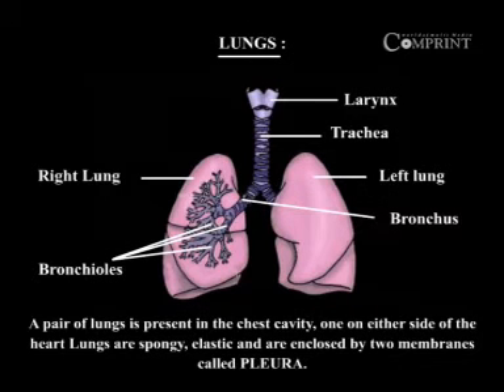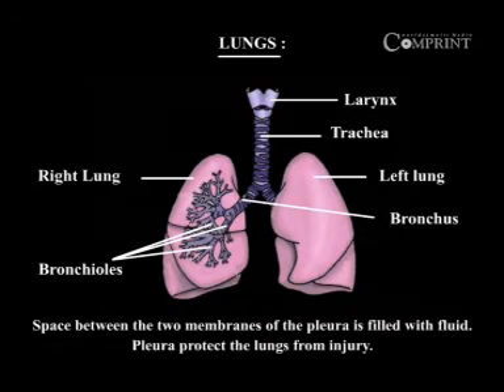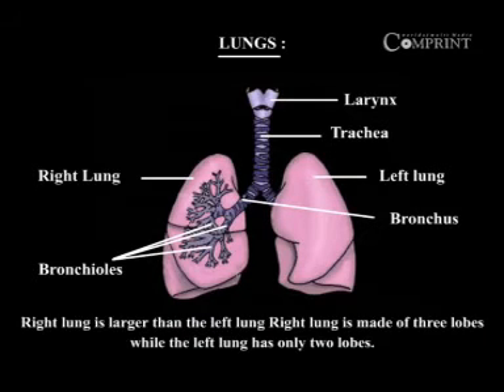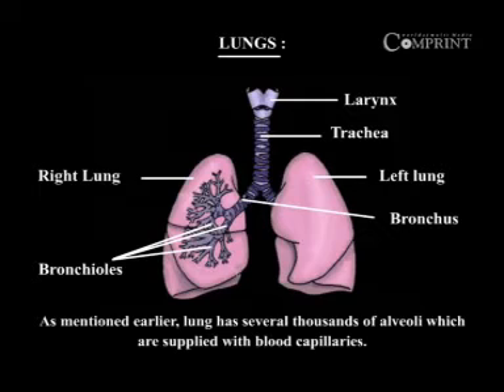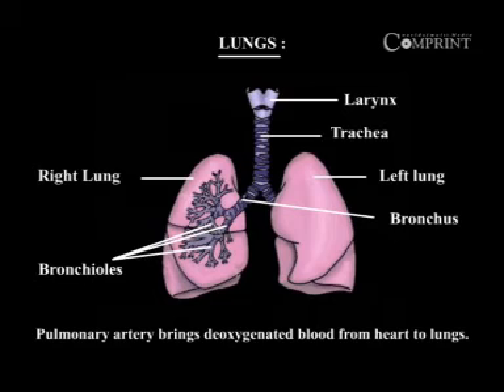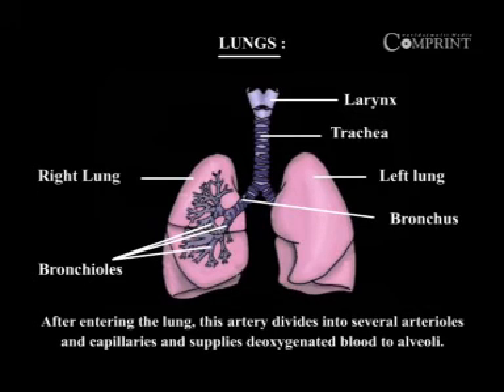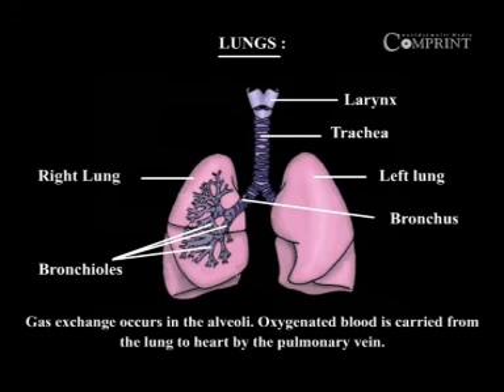1.9.6h Lungs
Lungs , Xth Biology